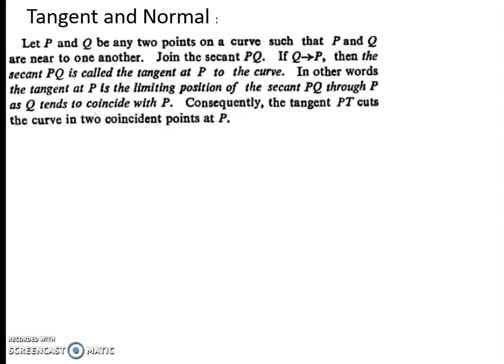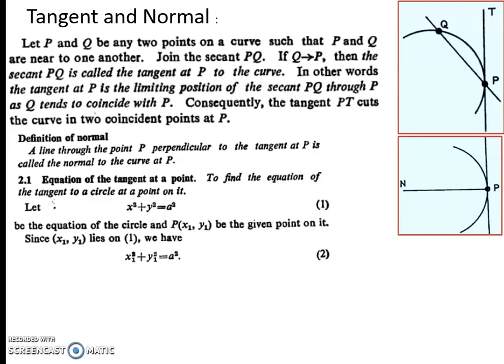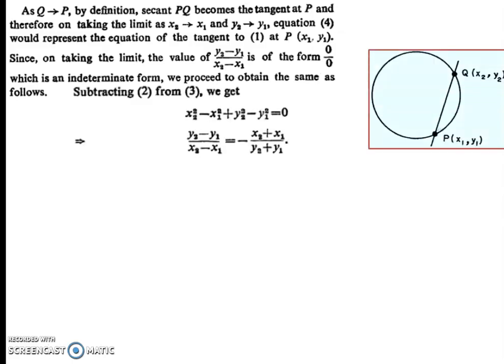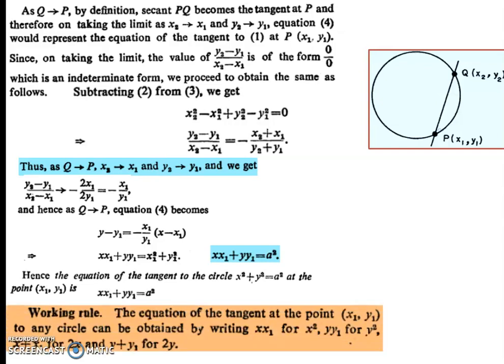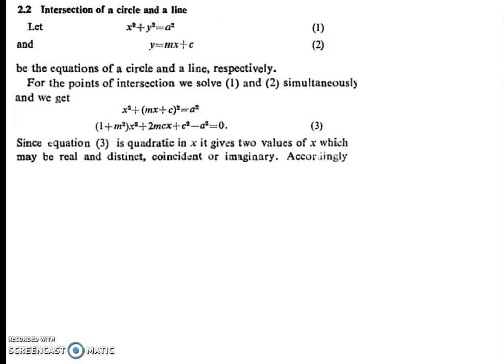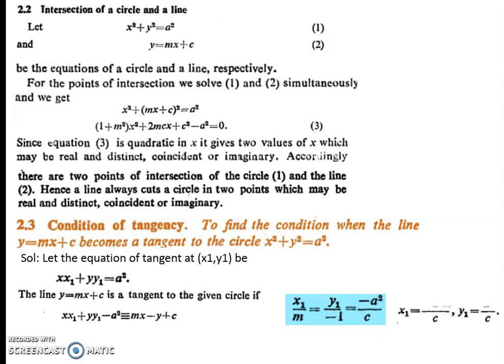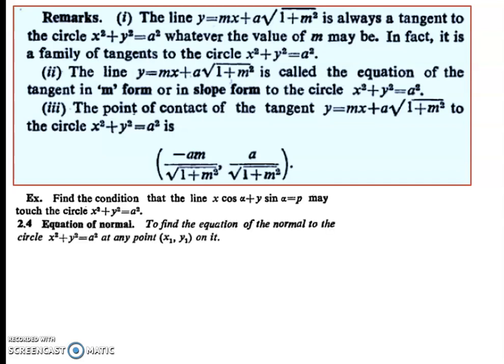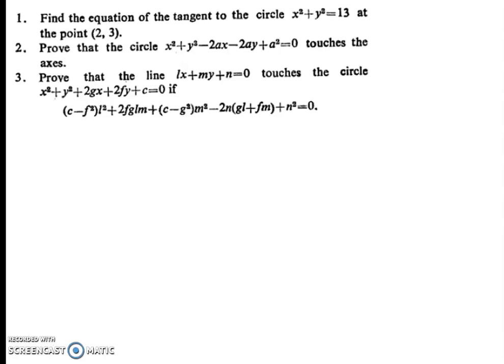Coordinate Geometry B.Sc H-II Circle Lecture 2